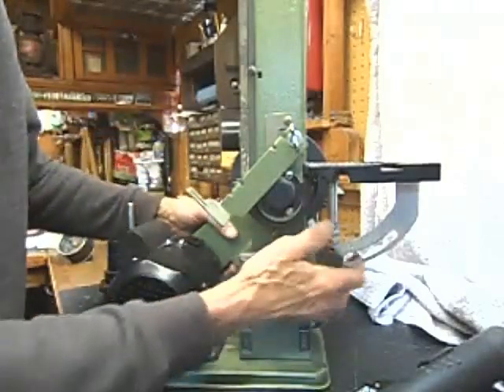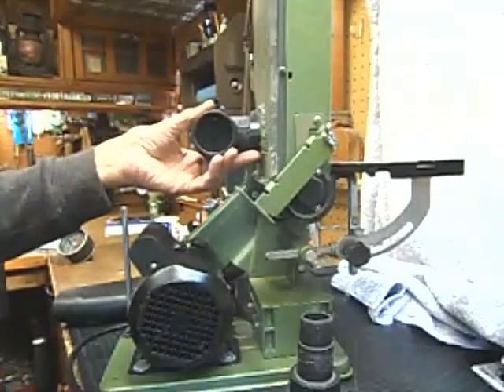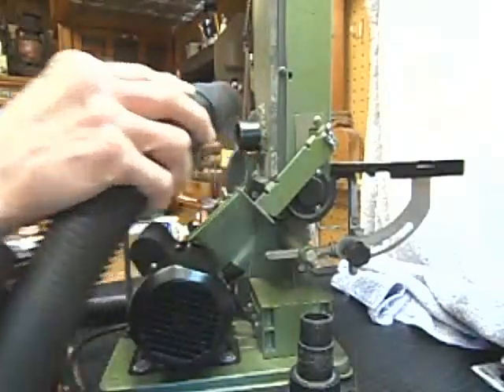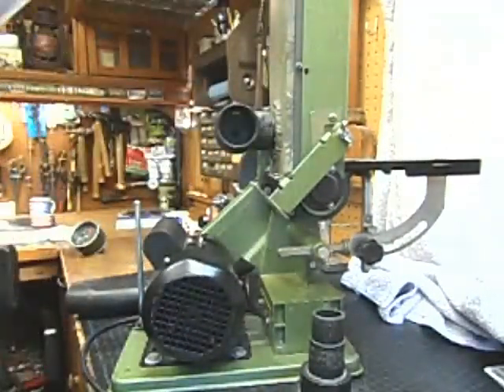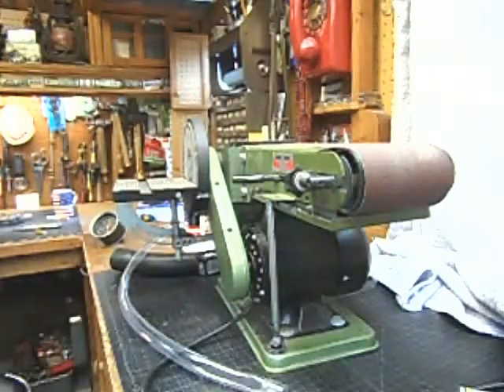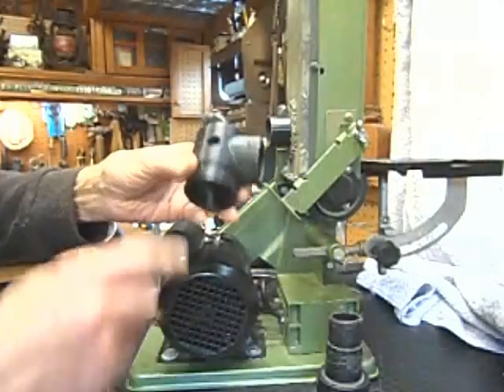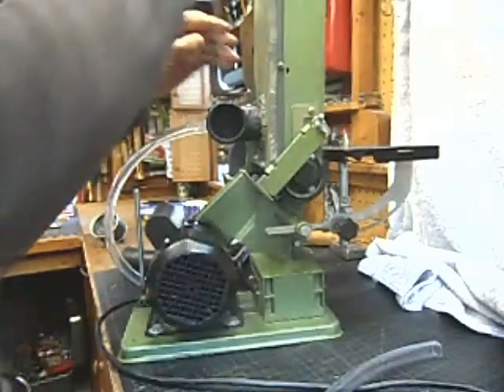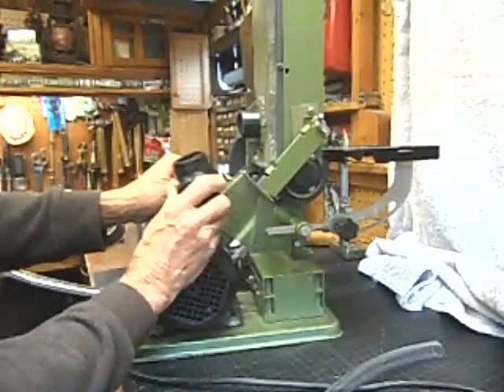#4 H/F belt/disk sander vacuum attachment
Add a vacuum port tee adapter to H/F belt/disk sander. Basically a tee that my vacuums hose fits into one end, center outlet that fits port at back of belt sander and has 3/4" outlet for the disk sander.